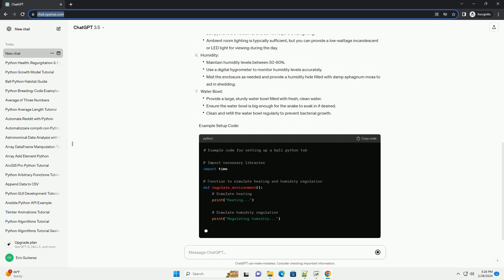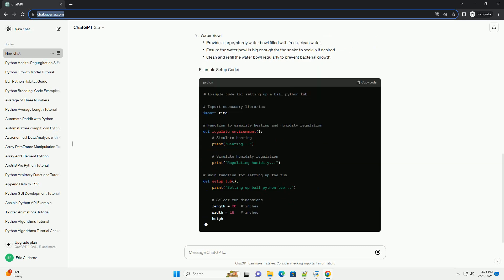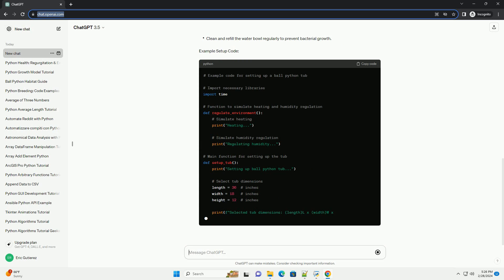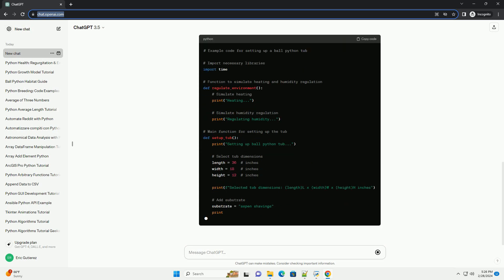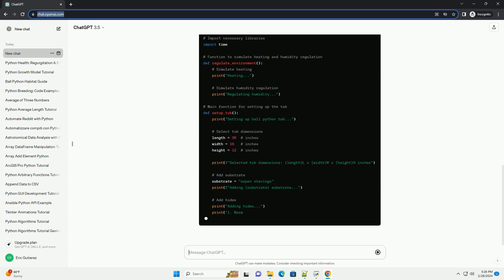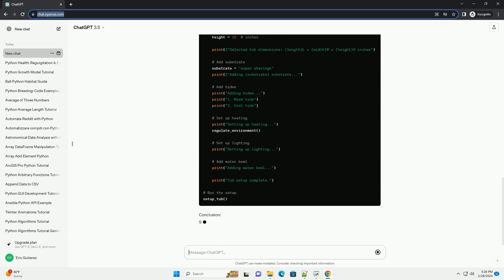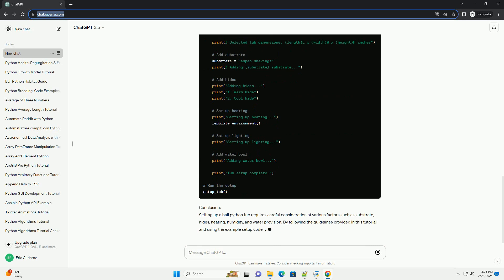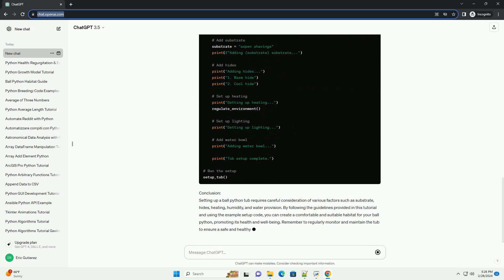ball python tub setup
title: setting up a ball python tub: a comprehensive guide
introduction:
ball pythons are popular pet snakes known for their docile nature and manageable size. providing them with a suitable habitat is crucial for their well-being and longevity. tub setups offer an excellent environment for ball pythons due to their simplicity, ease of maintenance, and ability to control environmental conditions effectively. in this tutorial, we'll guide you through setting up a ball python tub, covering all essential aspects from selecting the right tub to setting up heating and humidity.
selecting the tub:
substrate:
hides:
heating:
lighting:
humidity:
water bowl:
example setup code:
conclusion:
setting up a ball python tub requires careful consideration of various factors such as substrate, hides, heating, humidity, and water provision. by following the guidelines provided in this tutorial and using the example setup code, you can create a comfortable and suitable habitat for your ball python, promoting its health and well-being. remember to regularly monitor and maintain the tub to ensure a safe and healthy environment for your pet snake.

python ball game
python ball puma
python balloon catheter
python ball
python ballistics calculator
python balltree
python ball snake
python balloon occlusion catheter
python ball physics
python ball tracking
python setup
python setup.py
python setuptools setup
python setuptools
python setup.py install
python setup.py egg_info
python setup.py example
python setup.py bdist_wheel